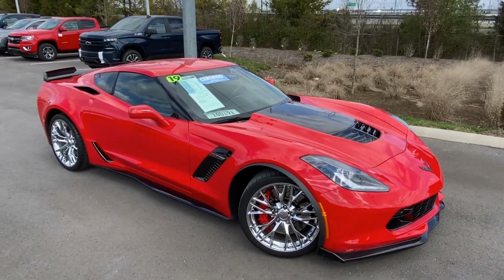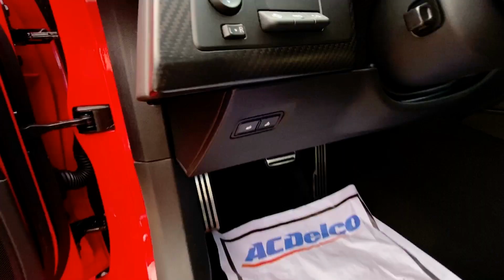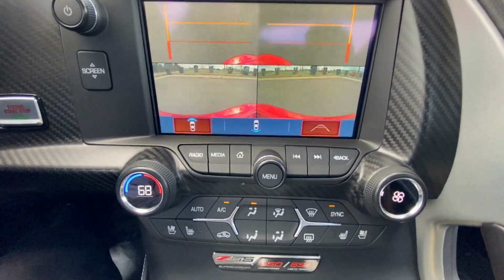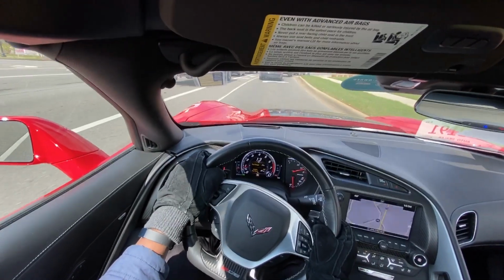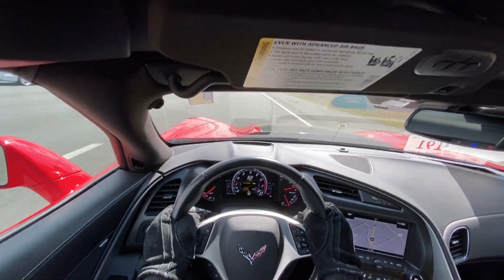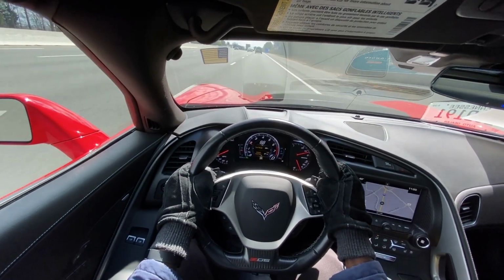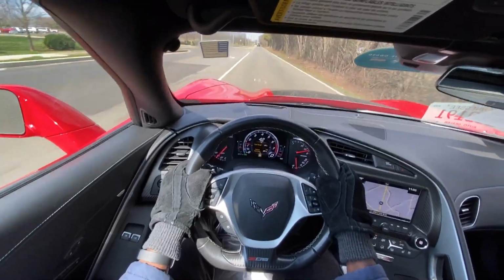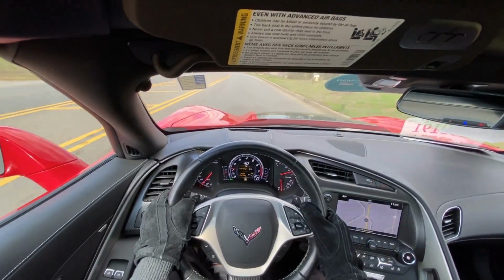2019 Corvette Z06 Review & Test Drive-Get 650 HP for the Same Price as the 2020 Mid-Engine?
This 2019 Corvette Z06 was built to shred the streets!  This Corvette Z06 comes in a stunning bright red on jet black perforated leather.  Options on this Vette include heated/cooled seats, navigation, and 19" chrome aluminum wheels!  This bad boy will do a 0-60 in under 3 seconds and reach top speeds upwards of 190 MPH!  For under $70,000, this Z06 is a true bargain!